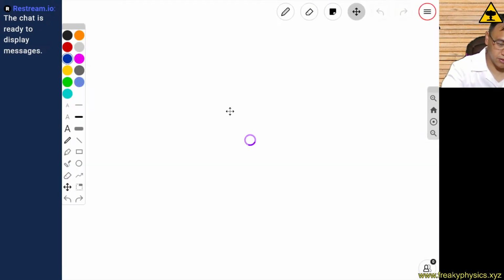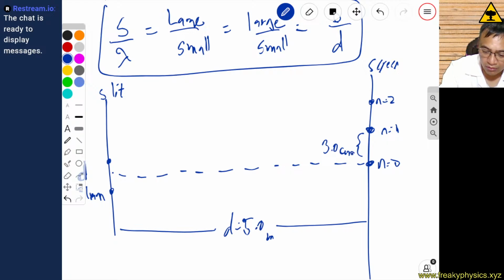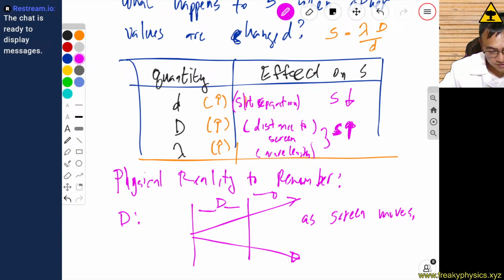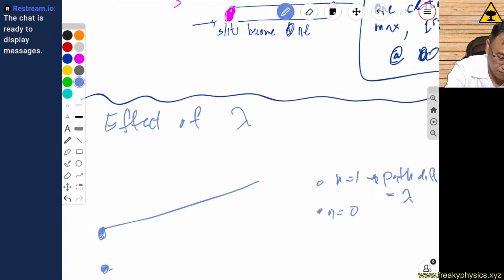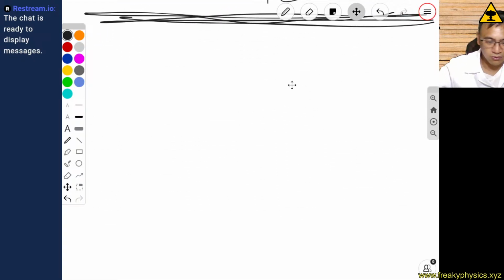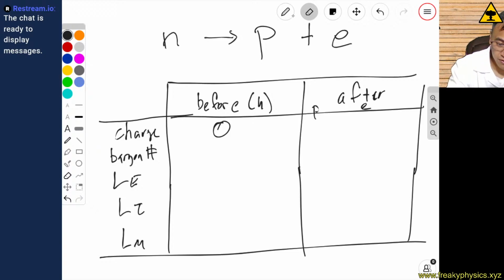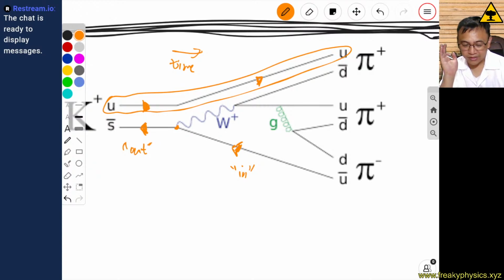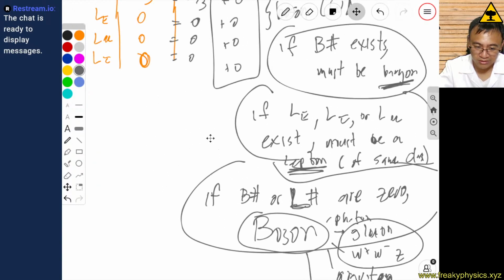The Double Slit Experiment and Conservation Laws in Quantum Mechanics- Exam Preparation - Freaky …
For today's lesson, we will be going through how to remember the various aspects of the double-slit experiment. After that, we will go through how the quantities of charge, baryon number, lepton number, and strangeness vary in particle interactions. Watch live!

for more freaky stuff!